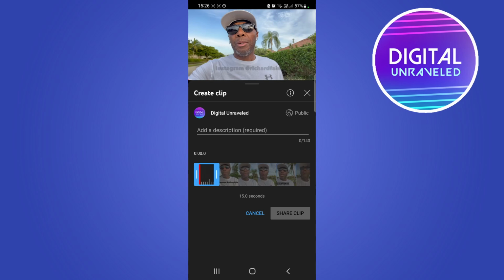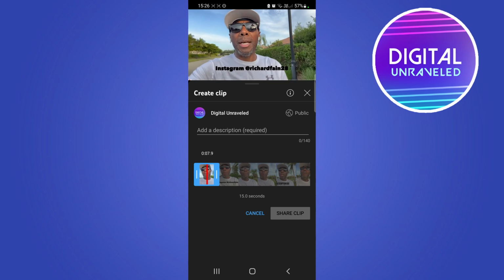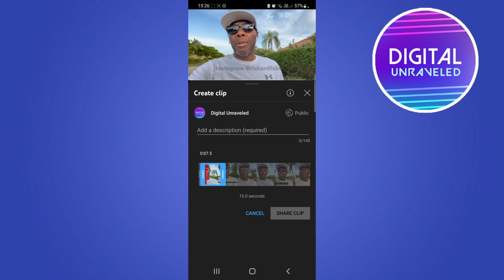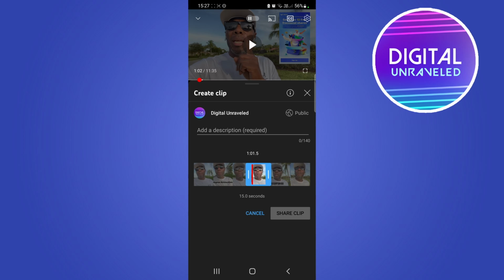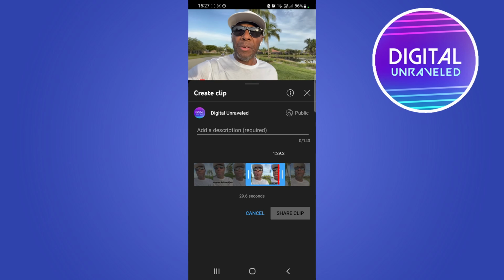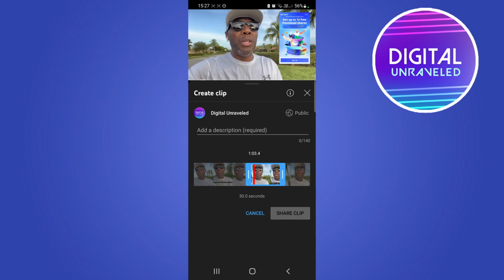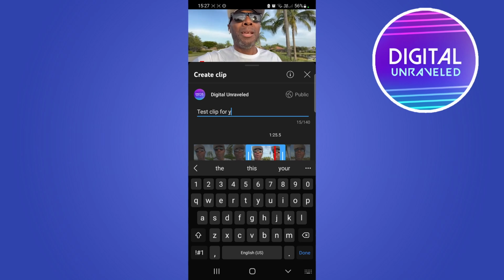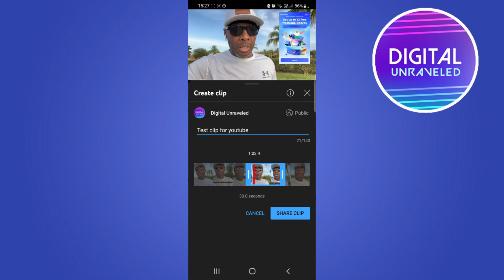How To Create Clips On YouTube Mobile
Learn How To Create Clips On YouTube Mobile